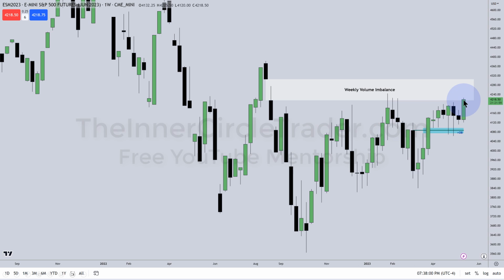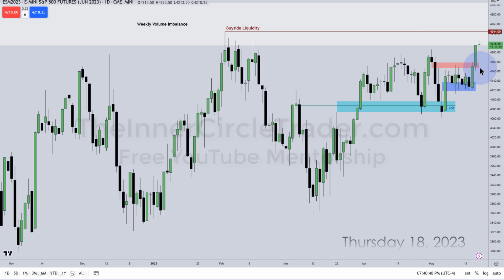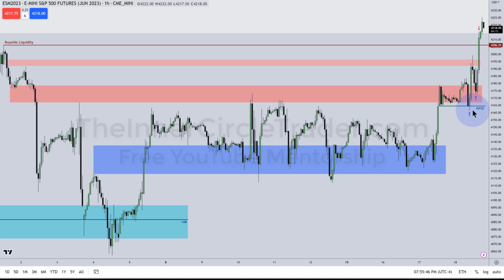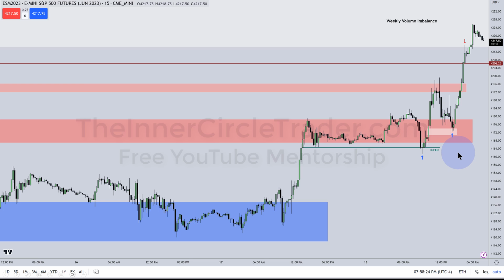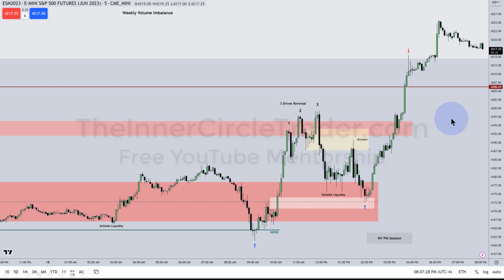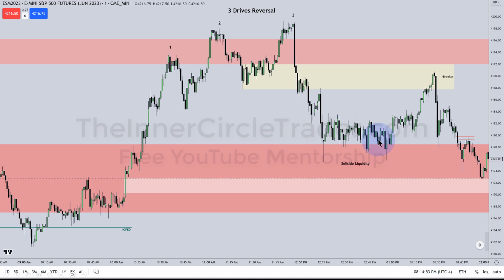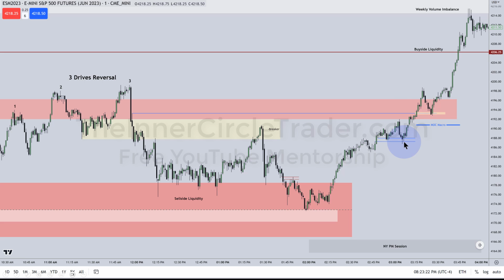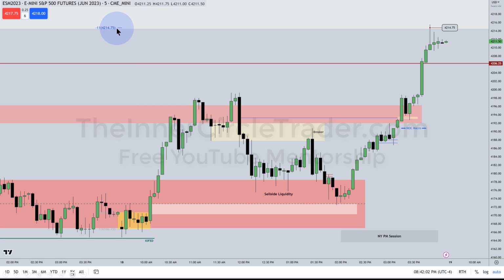ICT Mentorship 2023 - ES Review Precision Results